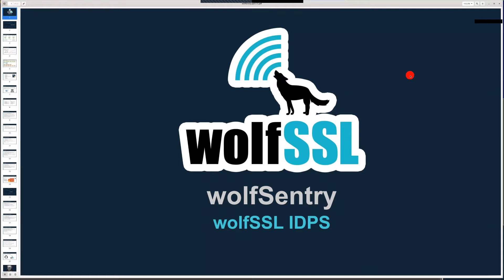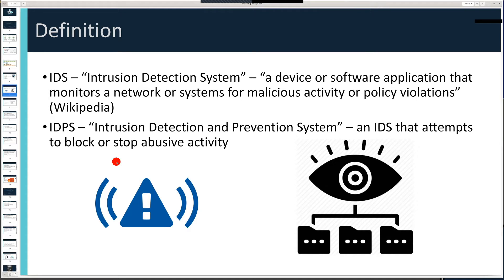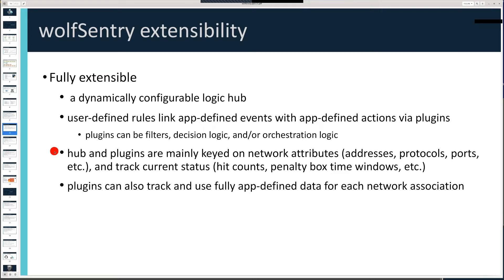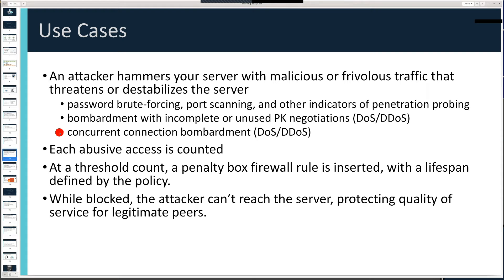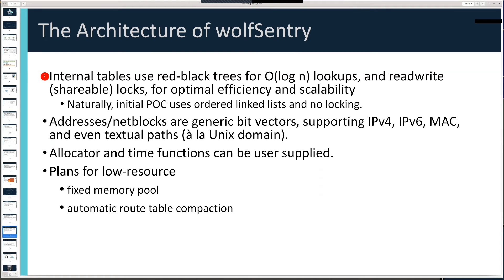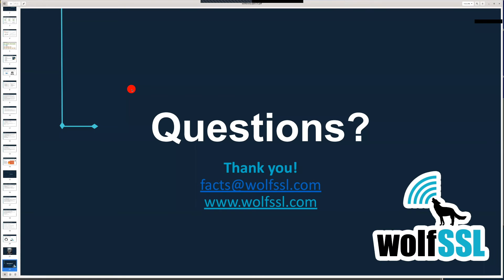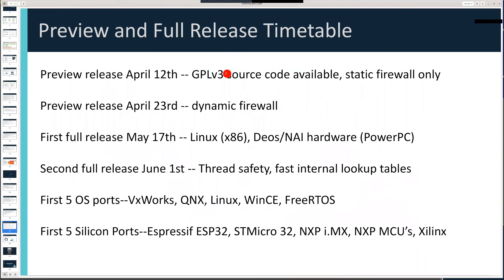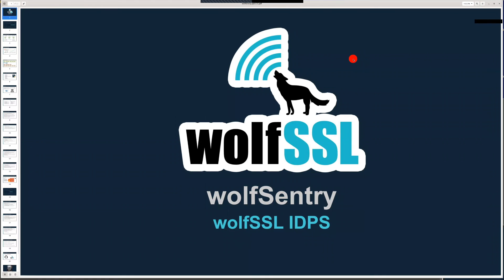Introducing wolfSentry, an Embeddable IDPS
Watch our wolfSentry webinar, where we introduce our newest product wolfSentry, a universal, dynamic, embeddable IDPS (intrusion detection and prevention system)! Learn about about what an IDPS is, why you should care, and wolfSentry is the solution to all of your problems

Time Stamps:
00:00 Introduction
03:58 IDS vs IDPS
06:47 wolfSentry Overview
17:45 Use Cases
25:15 The Architecture of wolfSentry
32:55 Preview and Full Database Timetable
34:19 Questions